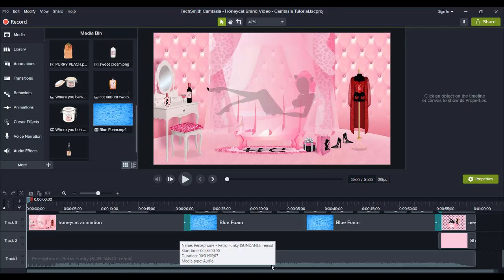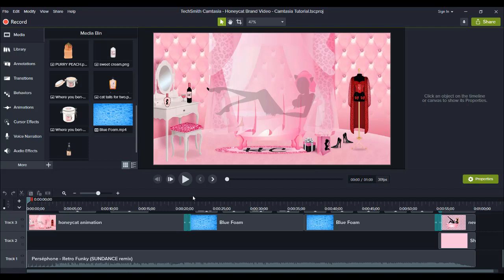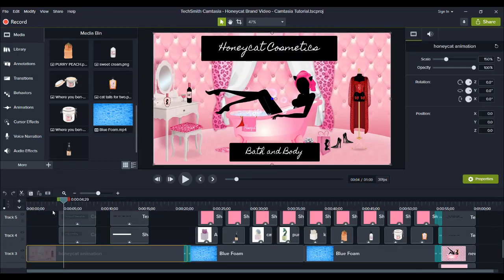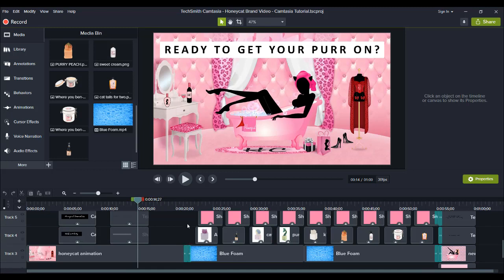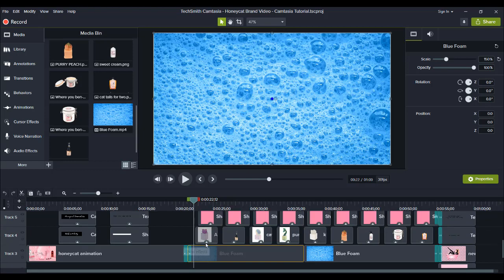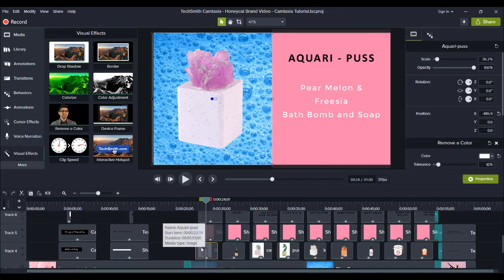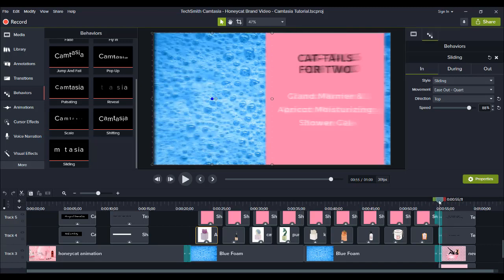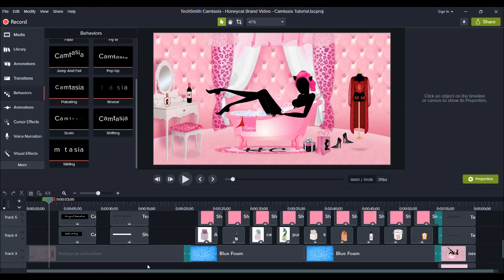Camtasia How to Make a Mini Commercial // Brand Promo Video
Learn how to make a mini commercial or promo video on Camtasia Studio to give viewers a sense of your brand and what you offer. This particular project - creating a brand video - was something one of our clients had requested. You can also use what I teach here for how to make an intro using Camtasia Studio.

There are many different creative things you can do / ways to make a mini commercial or brand video but in this video, I show you how I created the one I did for our client in the Techsmith Camtasia video editing software!

➤Cameras:

1. Webcam Camera: Logitech c930e

➤Microphones:

1. USB Mic: Fifine Technology

➤Filming Accessories:
1. Tripod: Neewer Carbon Fiber

2. DSLR Stabilizer: Neewer Carbon Fiber Handheld Stabilizer

3. Green Screen Kit: LimoStudio Green Screen (3 Backgrounds)

4. Umbrella Light Kit: LimoStudio Umbrella Lights